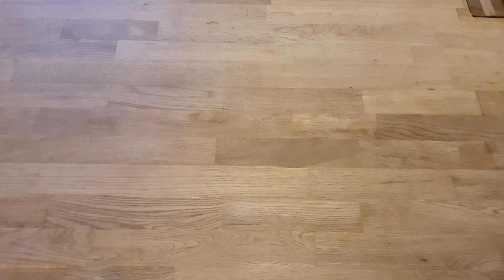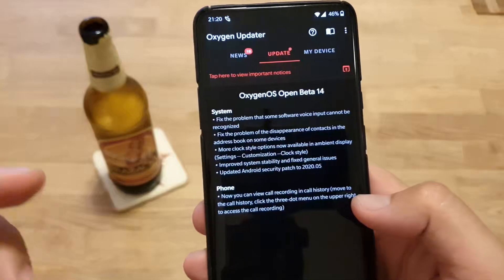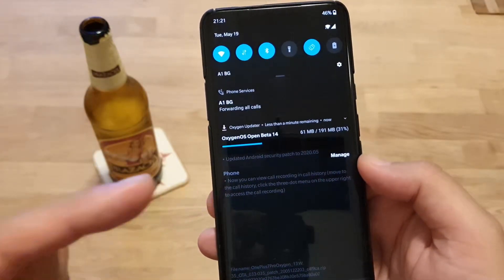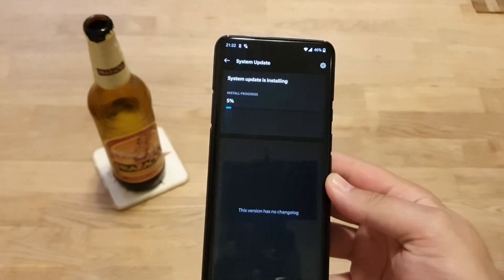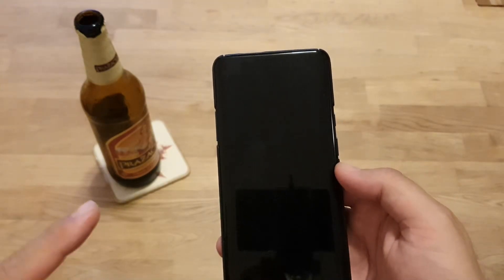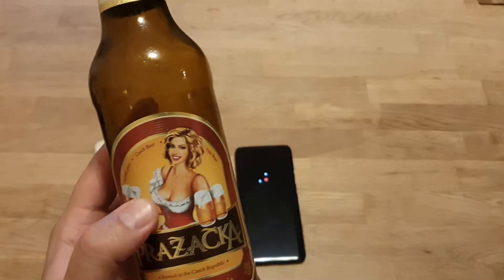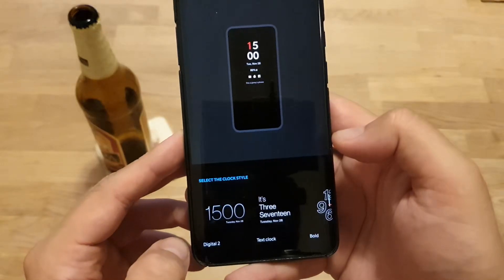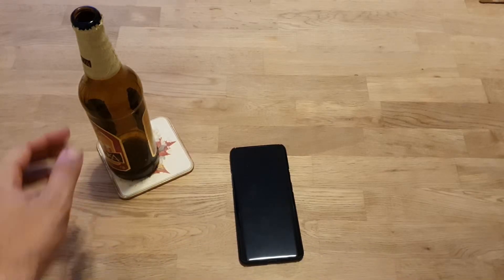Oxygen OS Open Beta 14 for the OnePlus 7 and 7T Series - New Clock styles in Ambient Display!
New beta Oxygen OS OpenBeta 14 Update for the OnePlus 7 and 7 Pro!

 Details
 • Version: Open Beta_14 (7 Series) | Open Beta_4 (7T Series)
• Type
• Build
• Device

Changelog:
System
• Fix the problem that some software voice input cannot be recognized
• Fix the problem of the disappearance of contacts in the address book on some devices
 • More clock style options now available in ambient display (Settings -- Customization --Clock style)
 • Improved system stability and fixed general issues

Phone
• Now you can view call recording in call history (move to the call history, click the three-dot menu on the upper right to access the call recording)